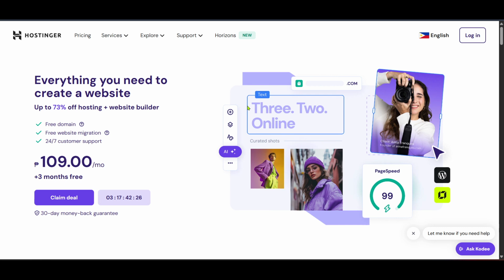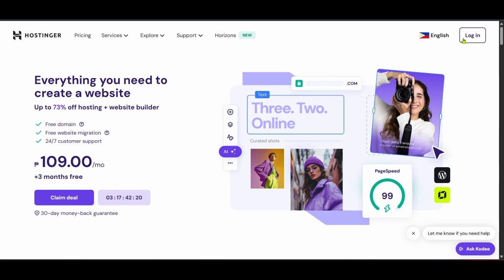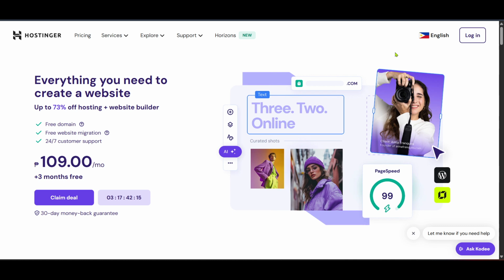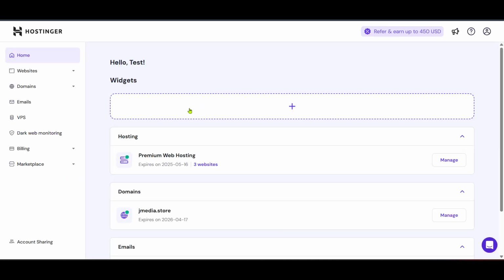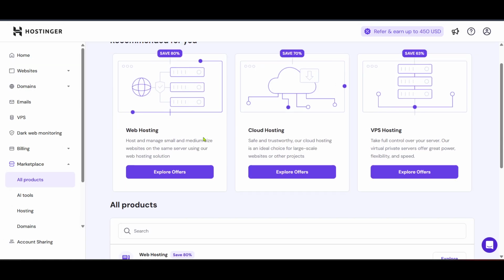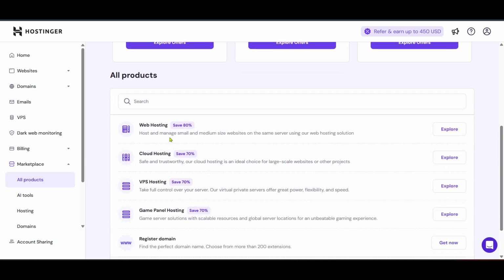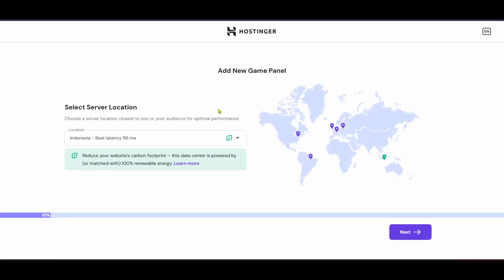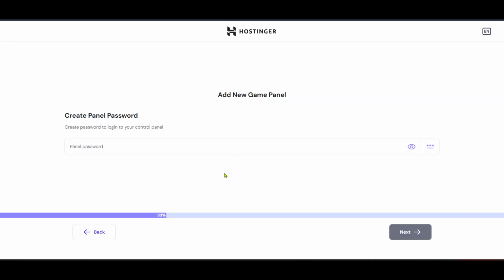How to Connect to Hostinger Minecraft Server (Full 2025 Guide)